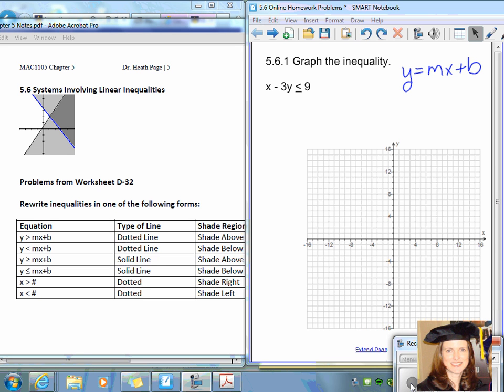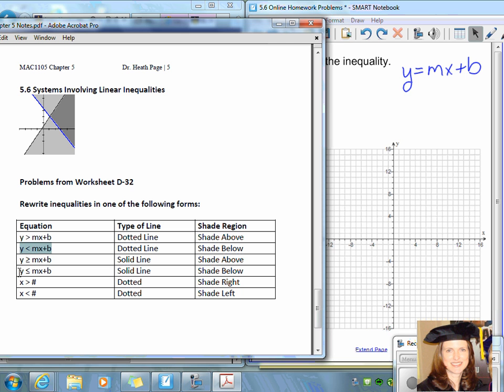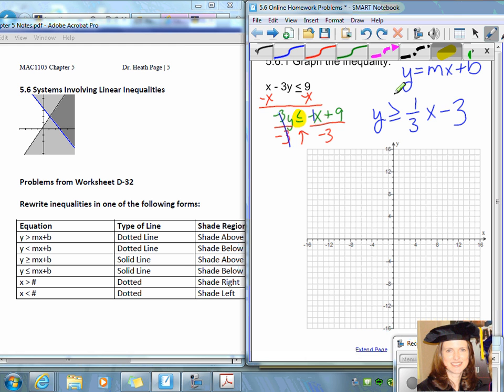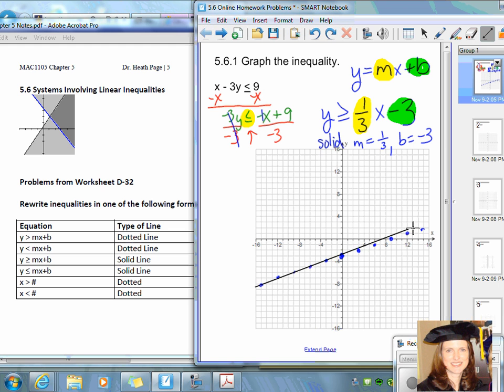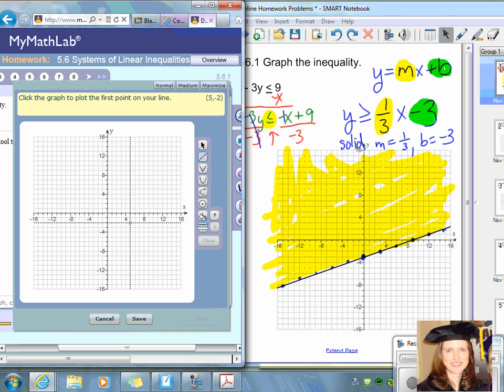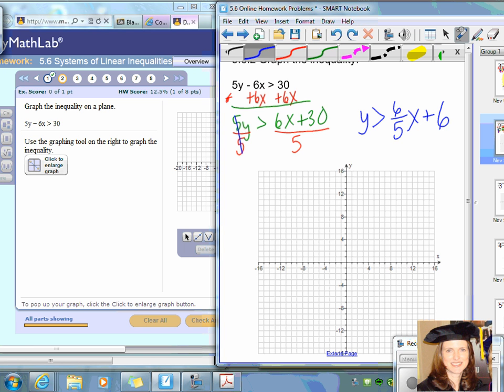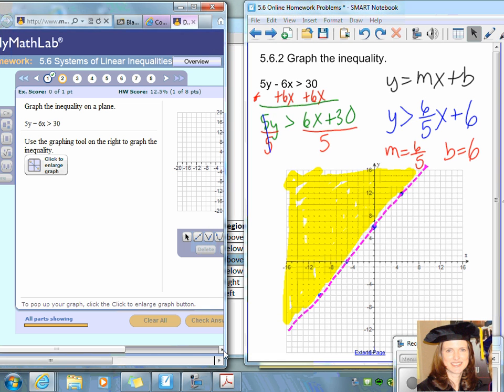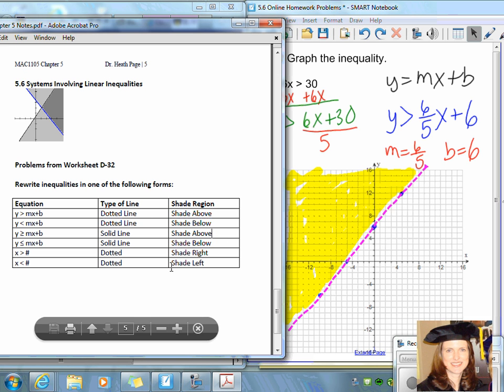Video 5 6 Probs 1 2